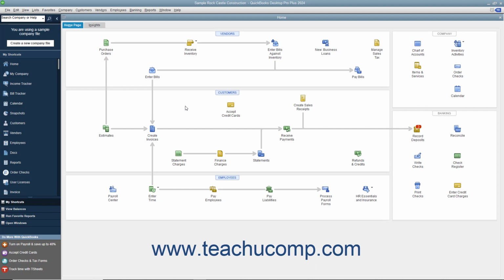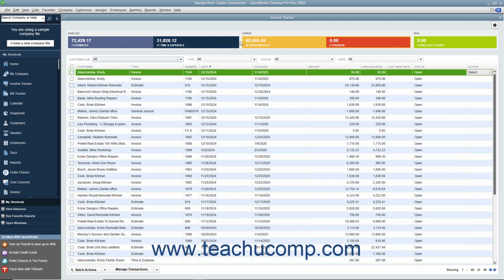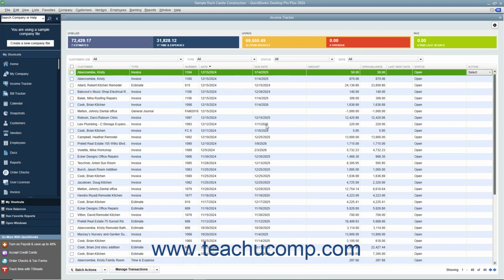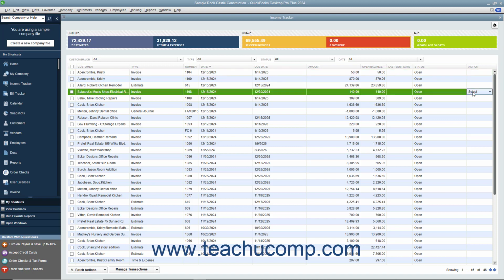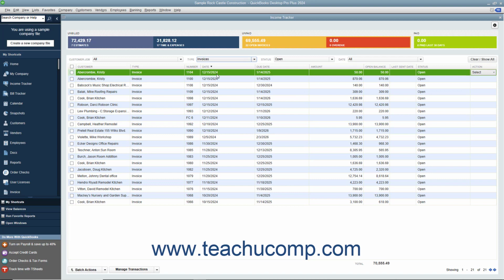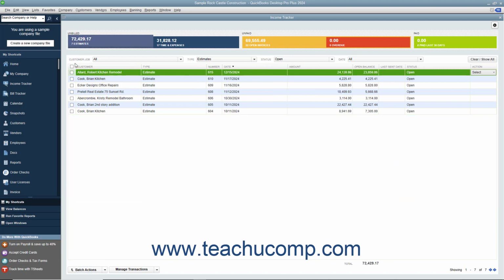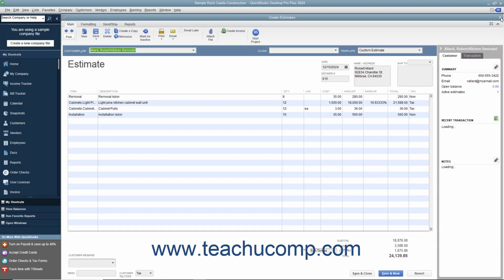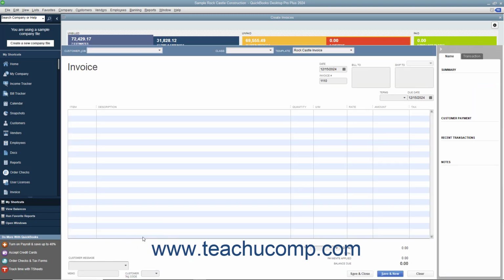How to Use the Income Tracker in Intuit QuickBooks Desktop Pro 2024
This video shows you how to use the Income Tracker in QuickBooks 2024. This video is from our complete QuickBooks Desktop training, _Mastering QuickBooks Made Easy_ ™. *To get the full QuickBooks Desktop training, please visit:*